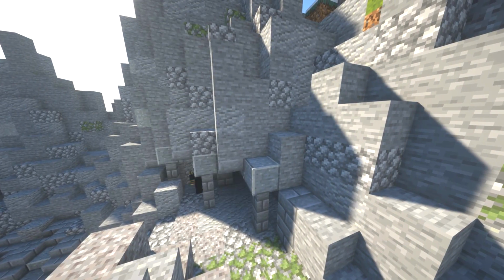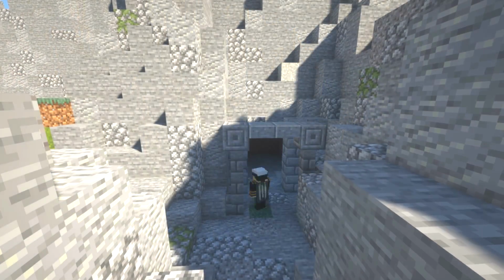Let's Build: #7 - Dwarven Town of Dornburim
In this medieval minecraft timelapse I build up a Dwarven Town including an Inn, Blacksmith, Temple, Shopping complex and Beard Bathing area.

🎮 GAME INFORMATION
Game - Minecraft
Version - 1.14.4

🎼 MUSIC
Adriel Fair - Mural Legends
Adriel Fair - Never Turn Back
Adriel Fair - The Crew